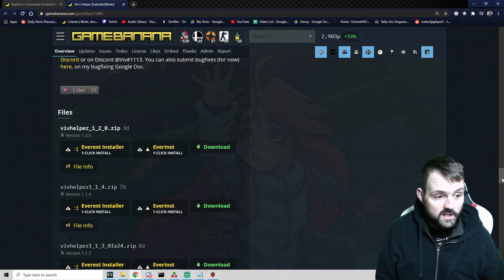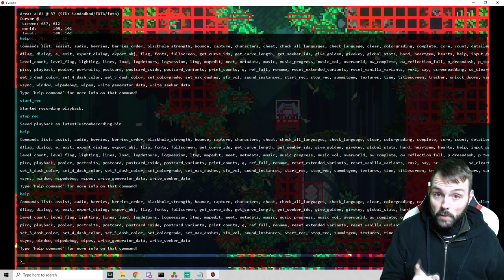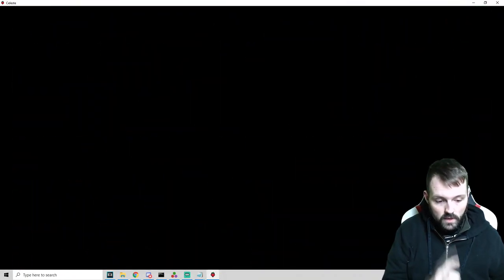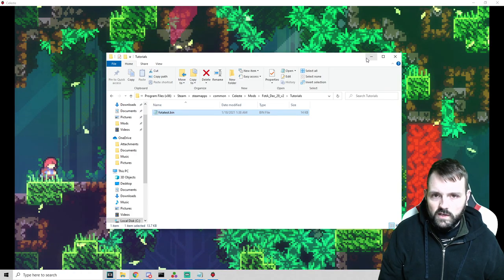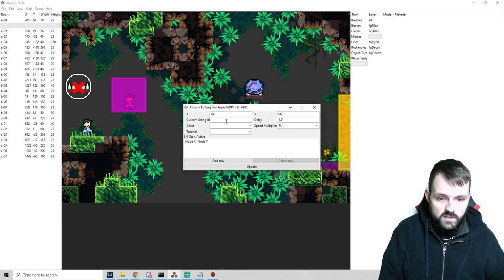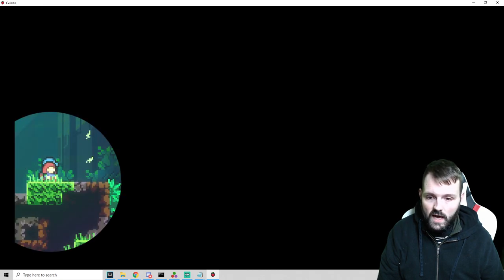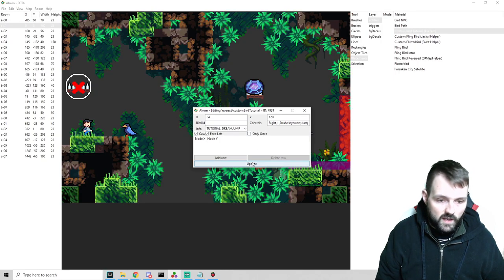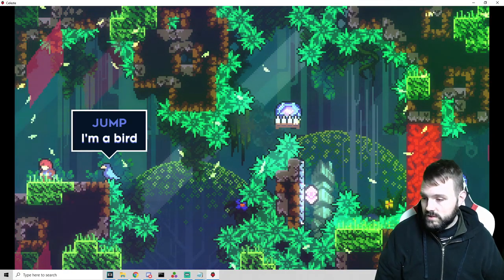Ahorn Tutorials: Playback and Bird Tutorials